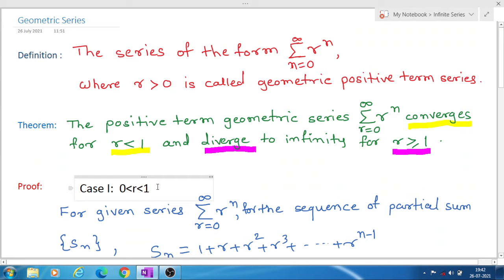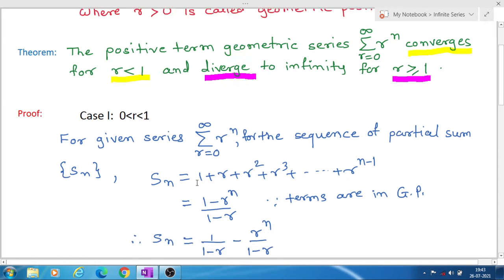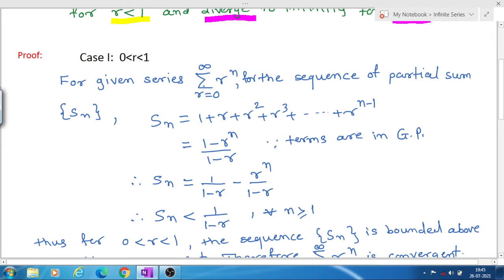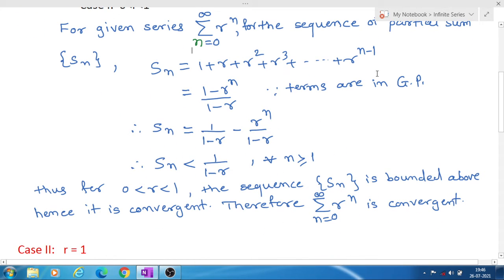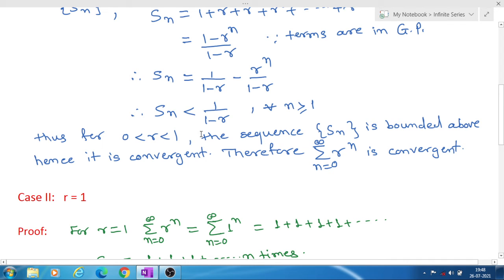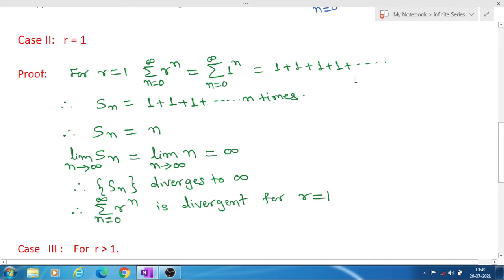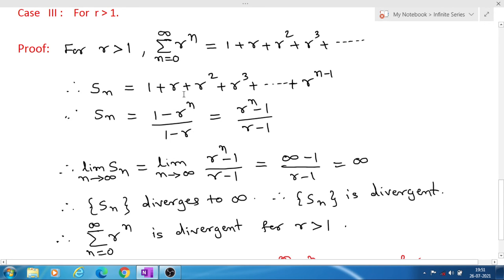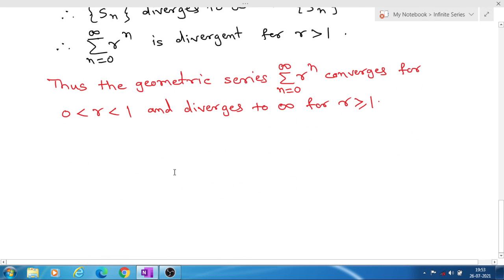Infinite series : Positive series: Geometric series.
Positive term series geometric series: Definition, proof of the theorem about convergence and divergence of geometric series.